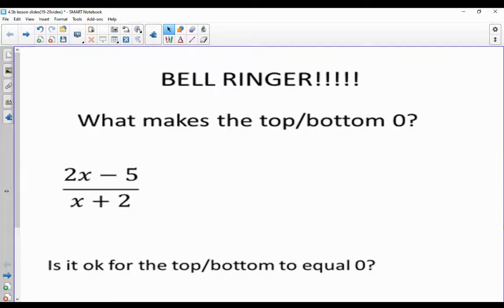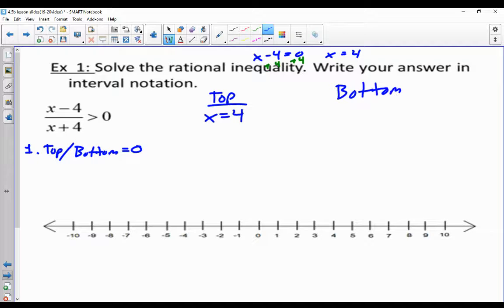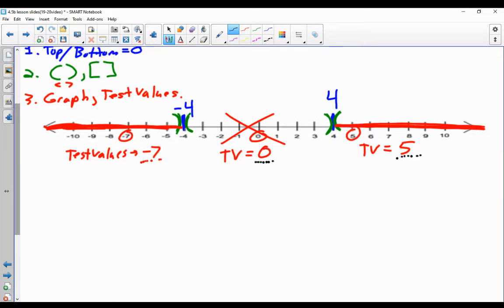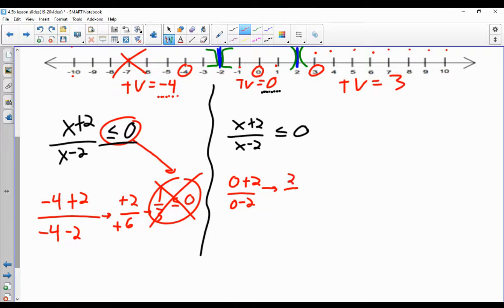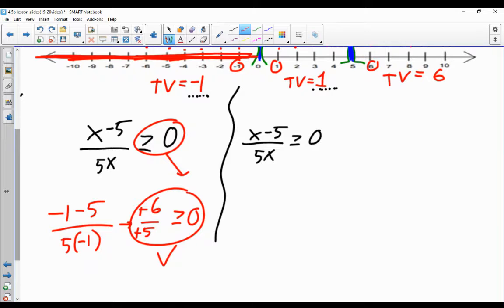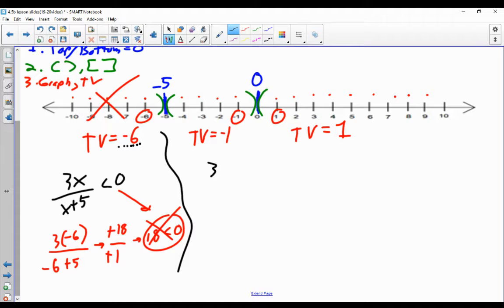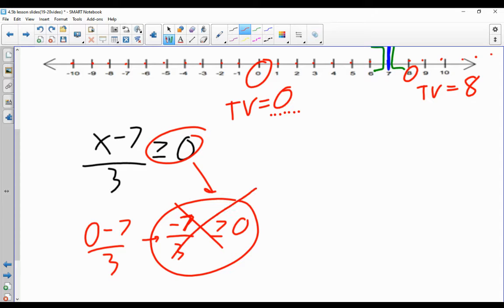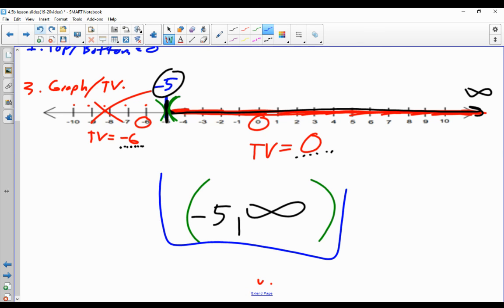4.5b Rational Inequalities(Part 1)